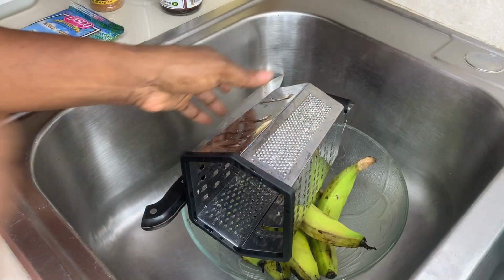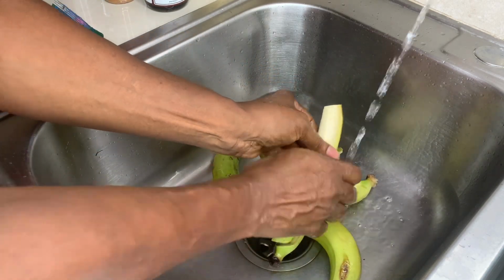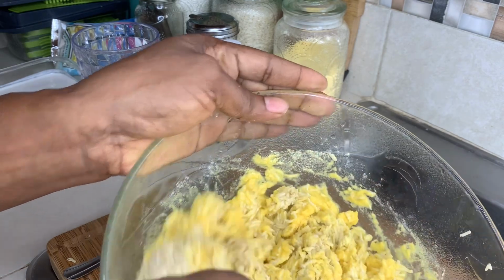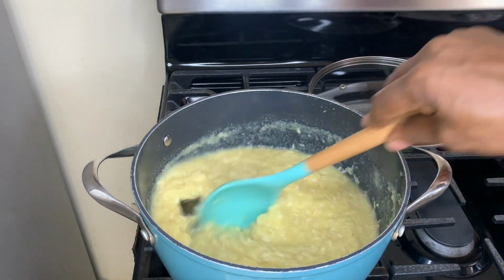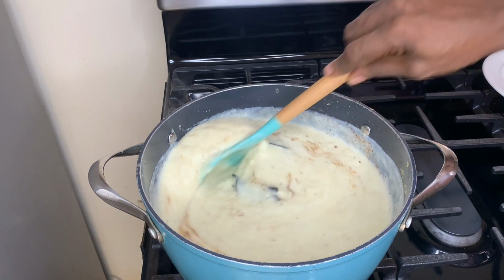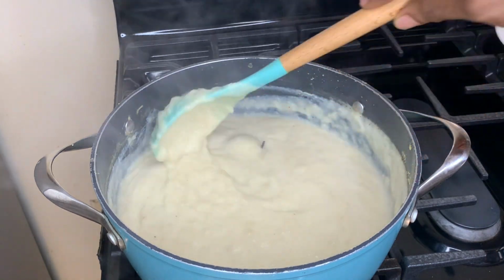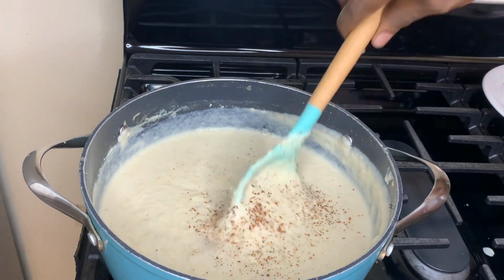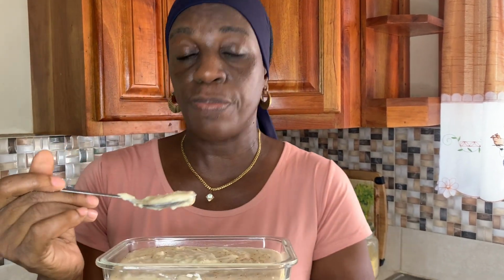Don't Make Your Banana/Cornmeal Porridge Until You've Seen This Video! | Val's Kitchen